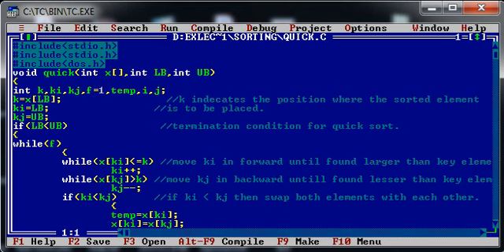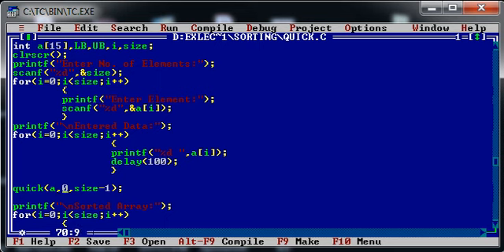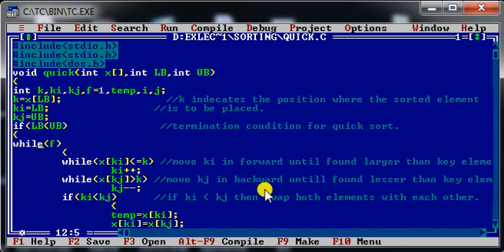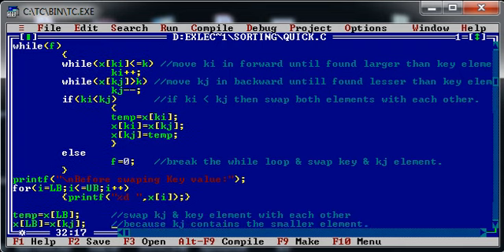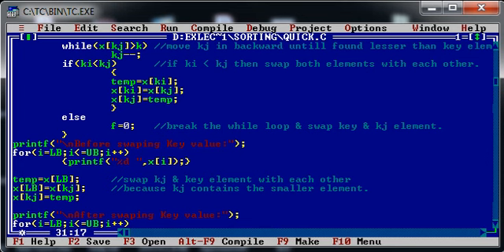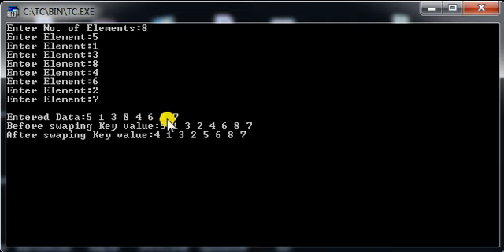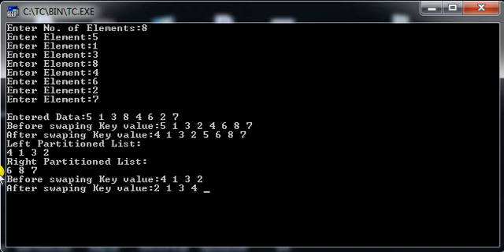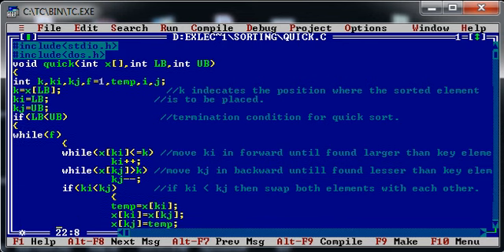Quick Sort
Implementation of Quick Sort Algorithm in C.